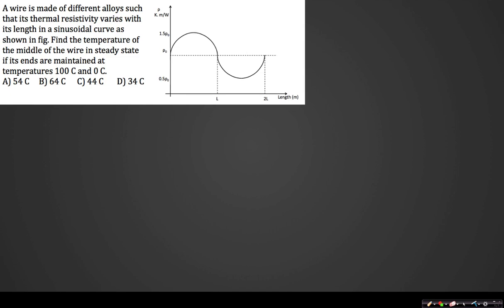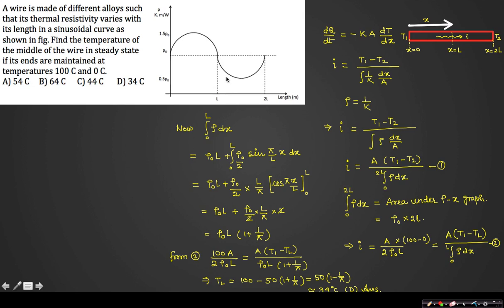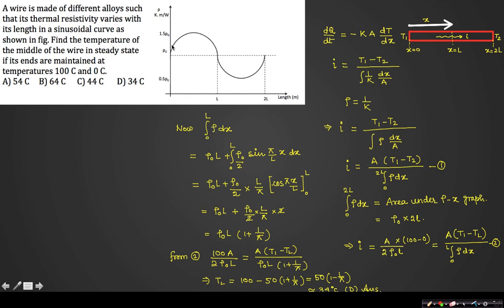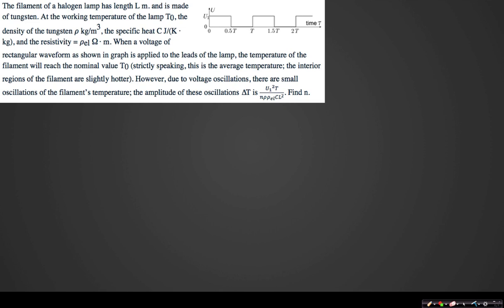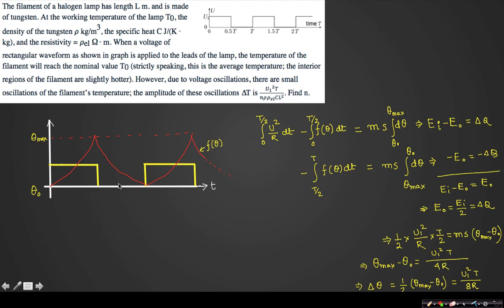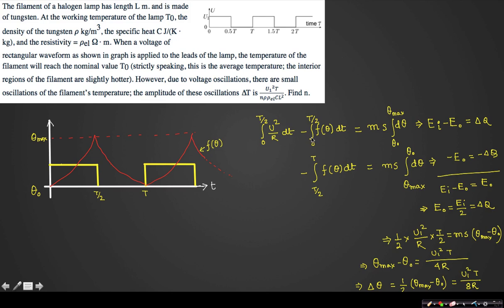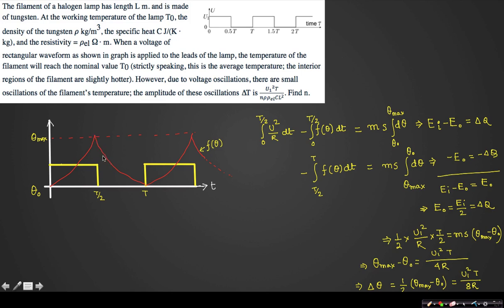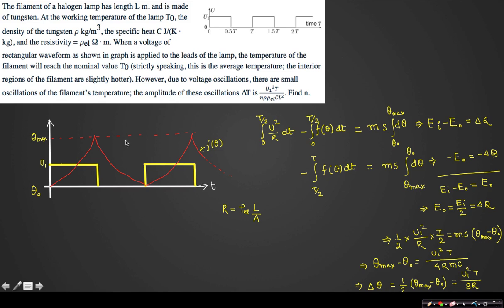Review 1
Q1. A  wire is made of different alloys such that its thermal resistivity varies with its length in a sinusoidal curve as shown in fig. Find the temperature of the middle of the wire in steady state if its ends are maintained at temperatures 100 C and 0 C.
Q2. The filament of a halogen lamp has length L m. and is made of tungsten. At the working temperature of the lamp T0, the density of the tungsten ρ kg/m3, the specific heat C J/(K · kg), and the resistivity = ρel Ω · m. When a voltage of rectangular waveform as shown in graph is applied to the leads of the lamp, the temperature of the filament will reach the nominal value T0 (strictly speaking, this is the average temperature; the interior regions of the filament are slightly hotter). However, due to voltage oscillations, there are small oscillations of the filament’s temperature; the amplitude of these oscillations ∆T is (〖U_1〗^2 T)/(nρρ_el CL^2 ). Find n.